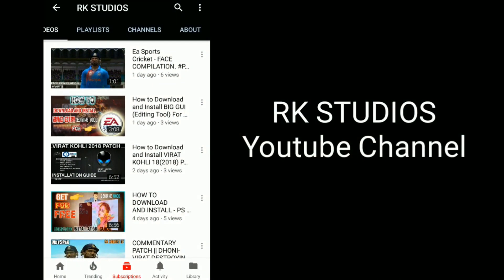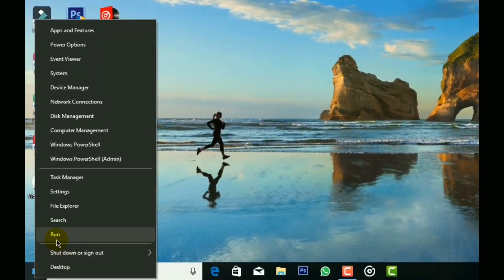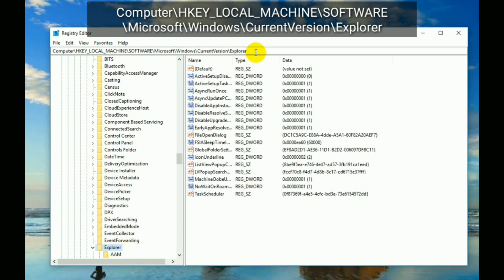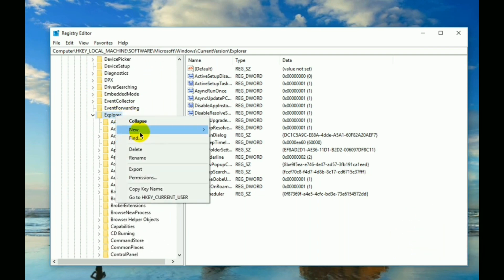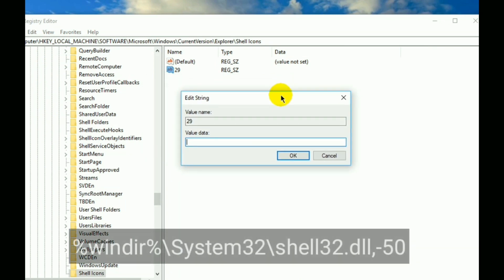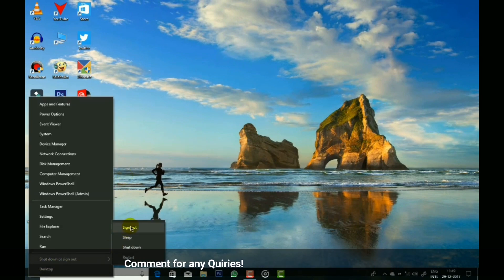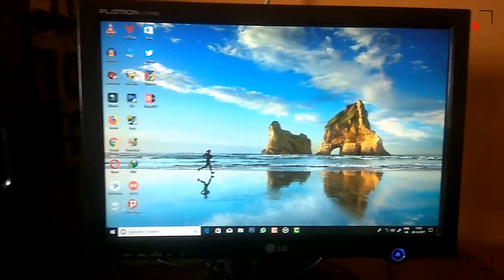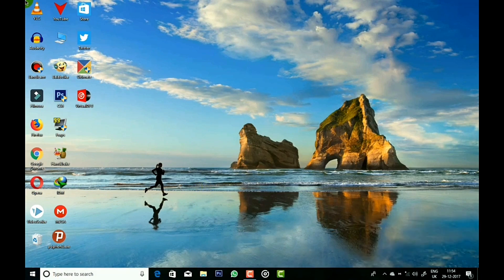How to Remove Shortcut Arrows from Icons on Desktop | Works in all Windows | Part 1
In this Video you will get proper guide to Remove Shortcut Arrows from Icons on Desktop.
This is the #1 Top Method to Remove the Shortcut Arrows.

Please Note: This tutorial will work on any windows, Try it Now, Thank me later :)

Watch the Video till the End to Get Rid of Shortcut Arrows!

Please Note : If you are unable to use this method or you are getting black boxes instead of shortcut arrows, then you must watch the part 2 video of this series. In the part 2 video I have shared 3 best ways to remove shortcut arrows, so one will definitely work.

Type this Address to directly go to the Address in Windows Registry Editor:

Computer\HKEY_LOCAL_MACHINE\SOFTWARE\Microsoft\Windows\CurrentVersion\Explorer

Important:
After Renaming new key as Shell Icons,
Putting String value = 29

Type the following :
%windir%System32\shell32.dll,-50

If you feel that i provided the right and genuine information then do like the video!

Any question, please leave it in the comment section!

Have a Great day and Live a Great Life!
Kuldeep(RK STUDIOS)..